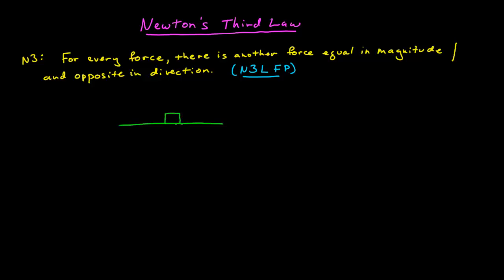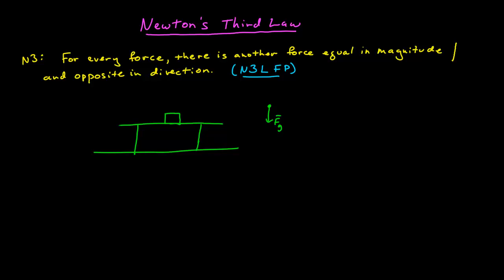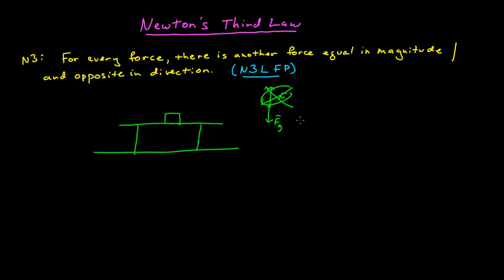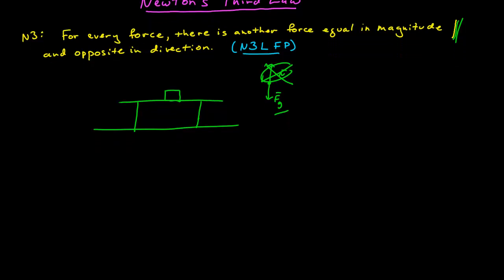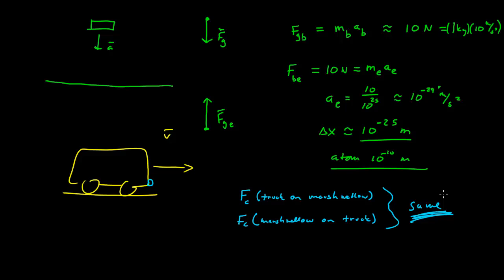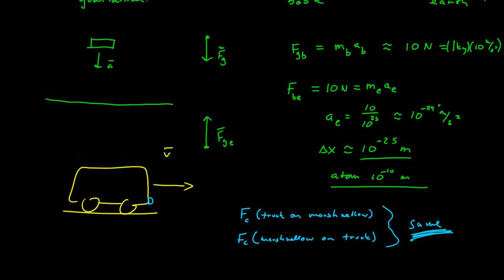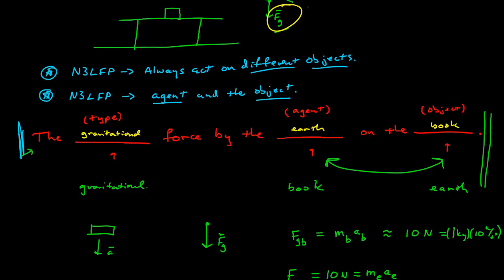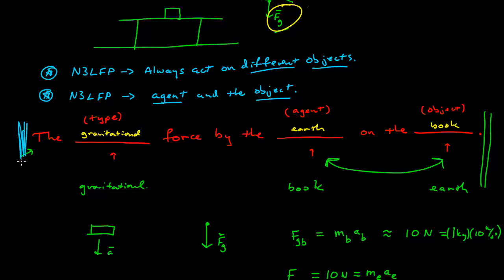Newton's Third Law